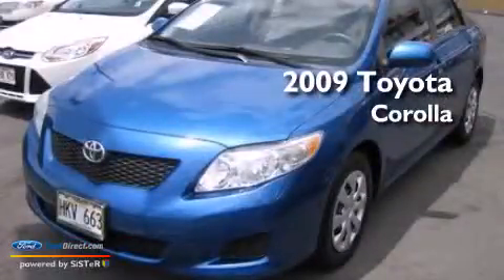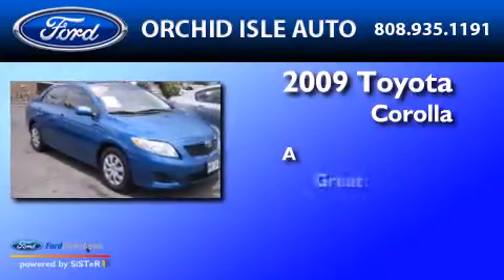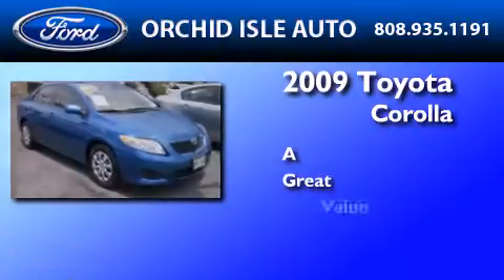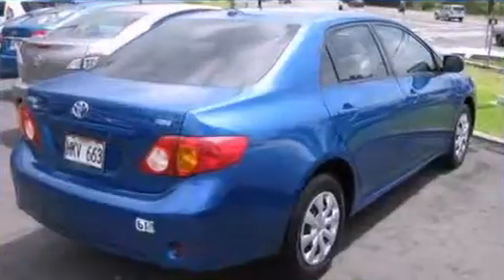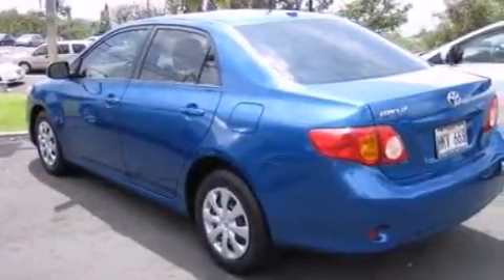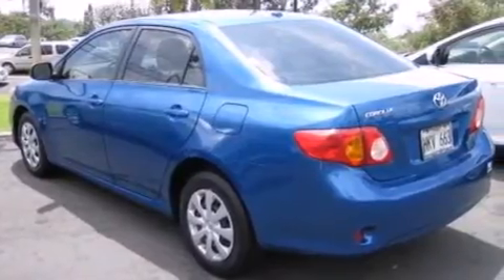2009 Toyota Corolla Hilo HI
We have been honored to serve the Hilo HI area , we promise that your experience at our dealership will exceed your expectations ! Year : 2009 Make : Toyota Model : Corolla Engine : 1.8L I4 16V MPFI DOHC Trans .